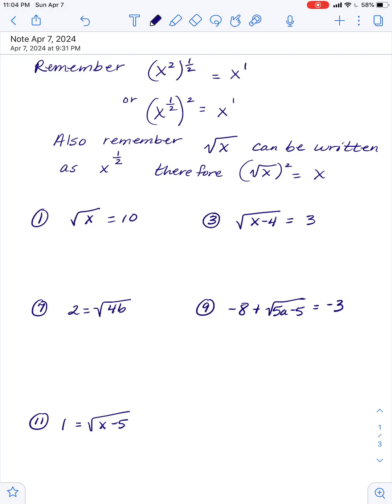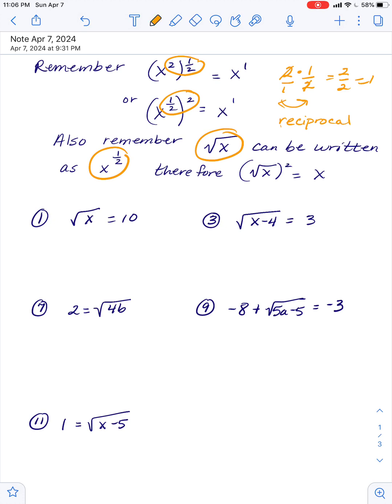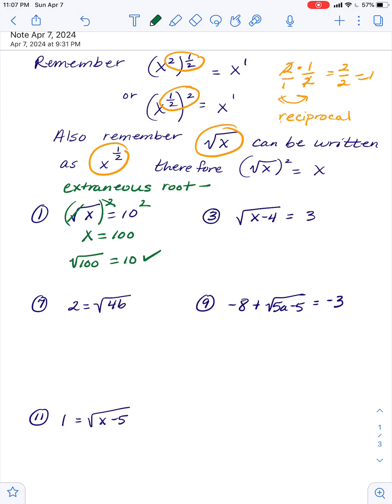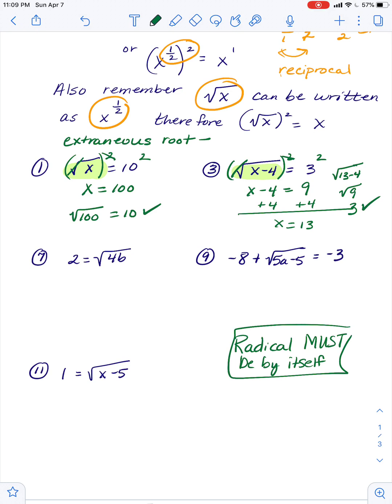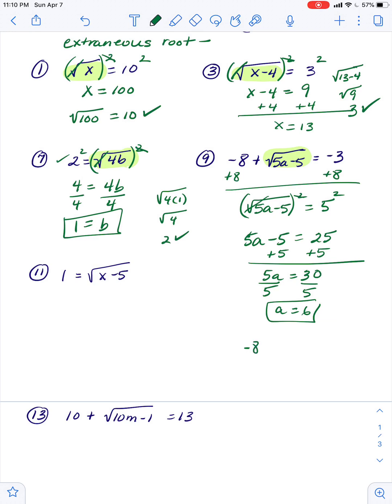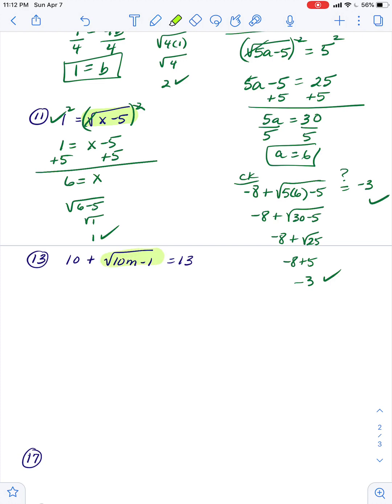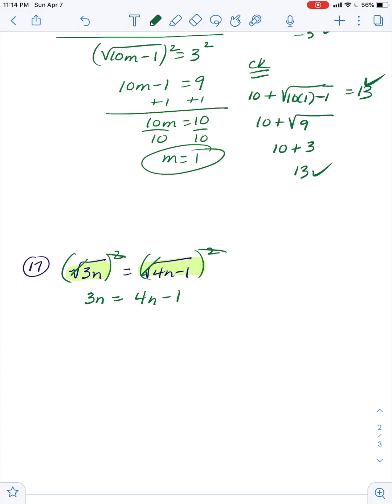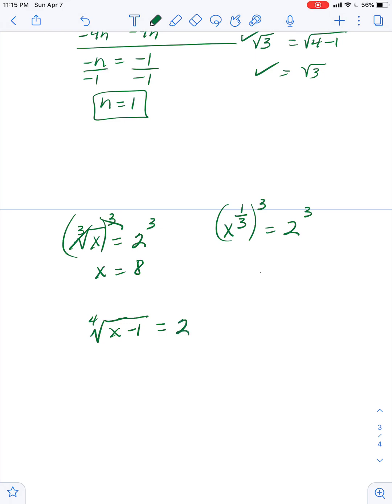Solving Square Roots